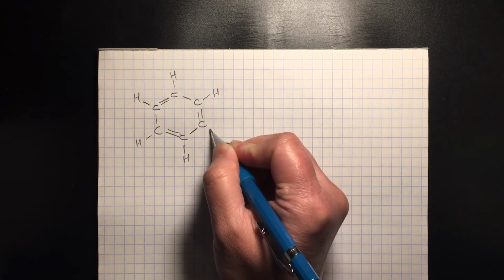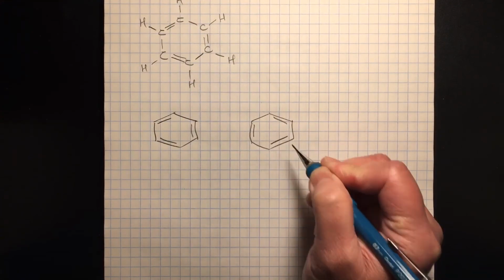Benzene structure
What is the difference between a benzene and cyclohexane?